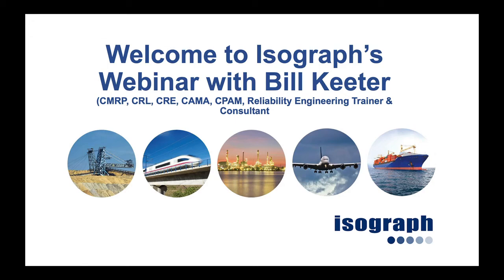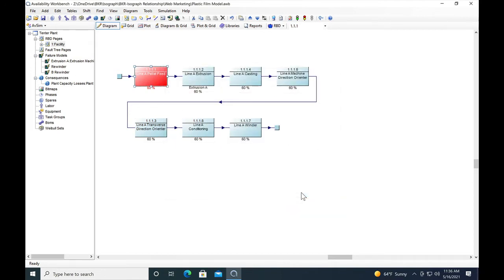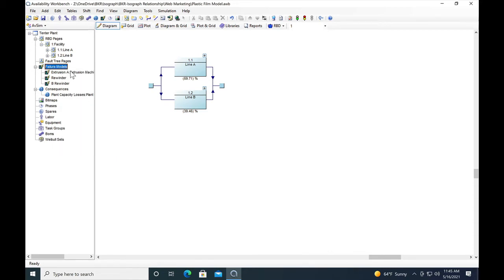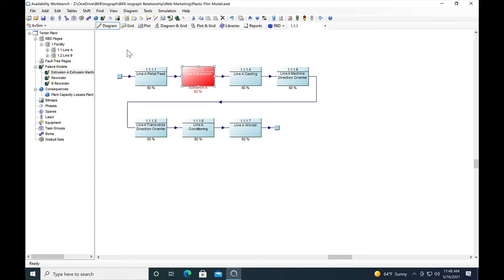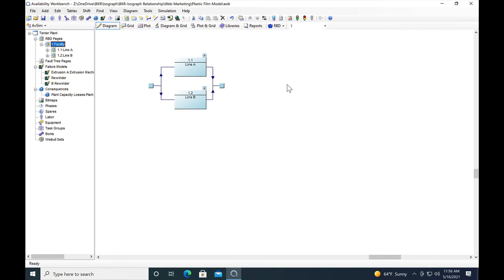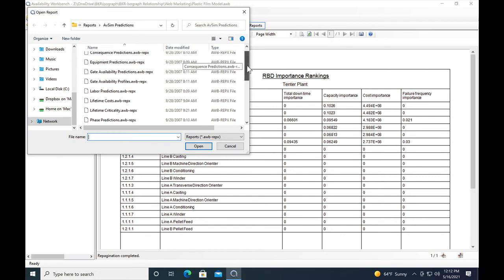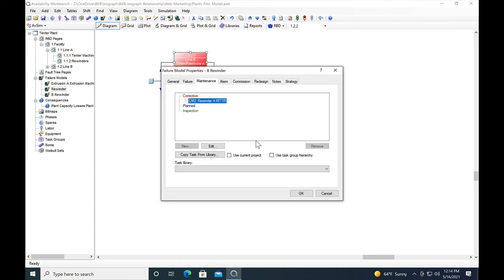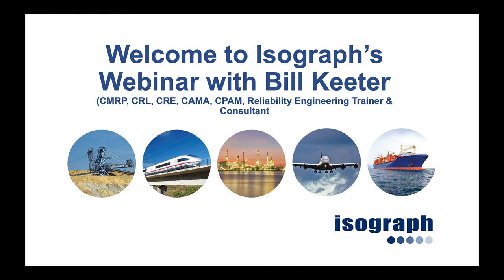Bill Keeter (Consultant / Trainer) - Intro to Availability Workbench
Bill Keeter (CMRP, CRL, CAMA, CPAM, Reliability Engineering Trainer & Consultant) shares techniques on how to best utilize Isograph's Availability Workbench software.